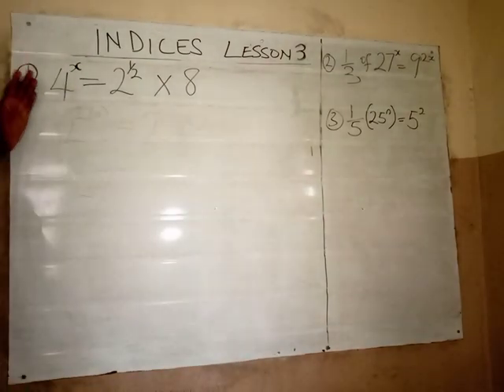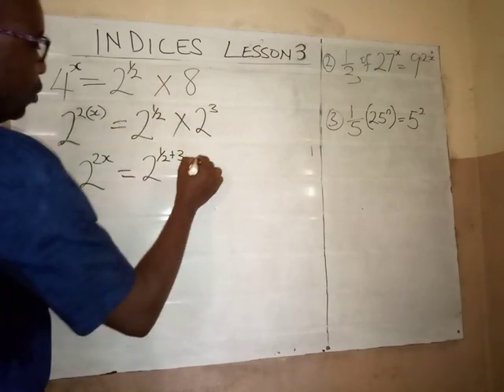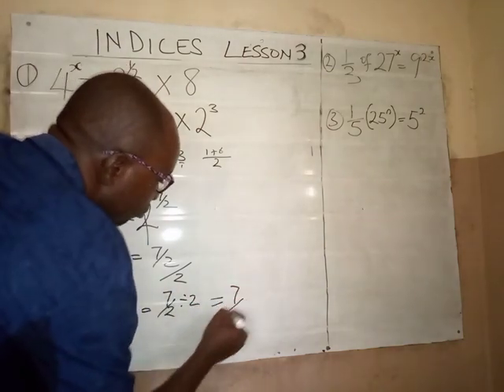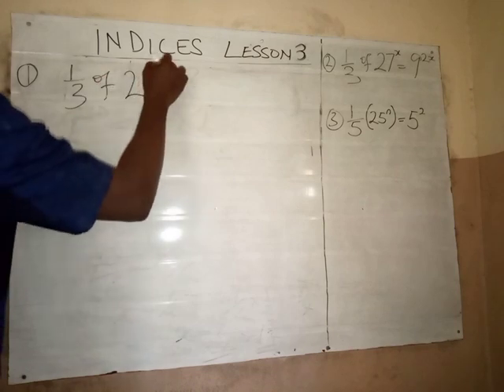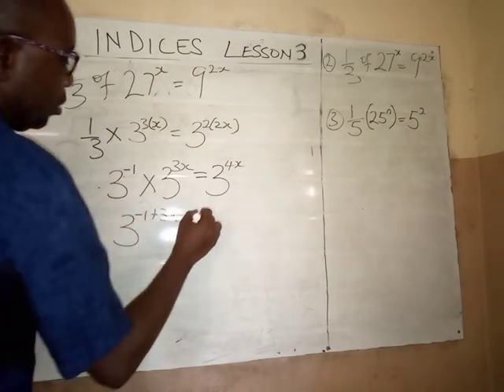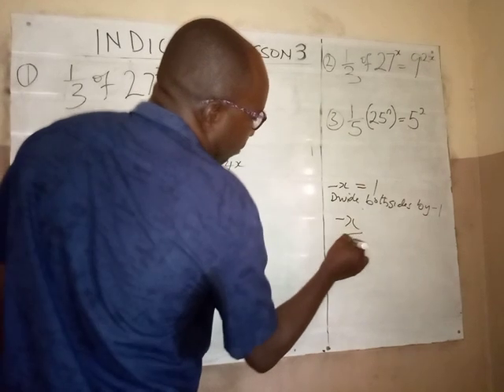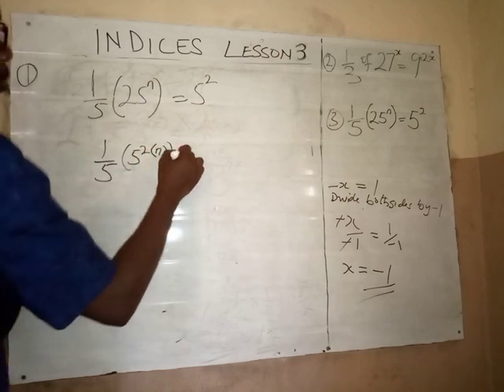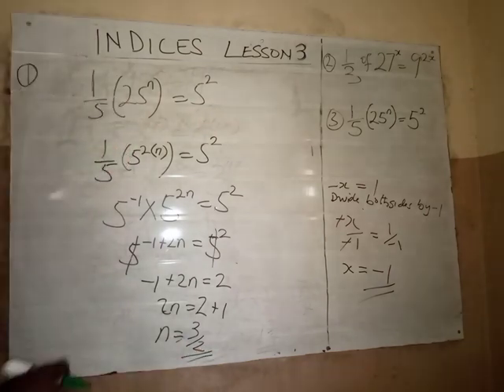indices/ Exponent lesson 3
how to solve indices